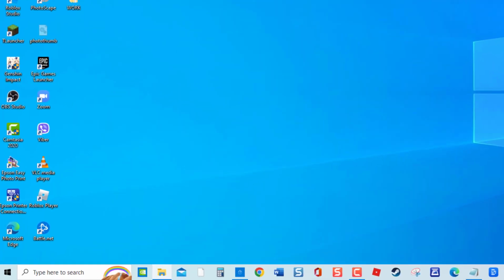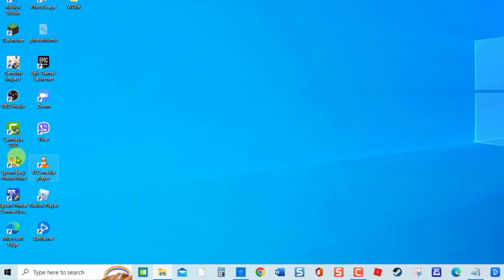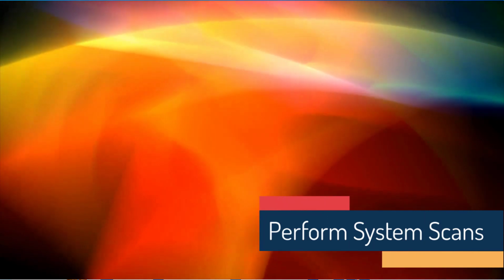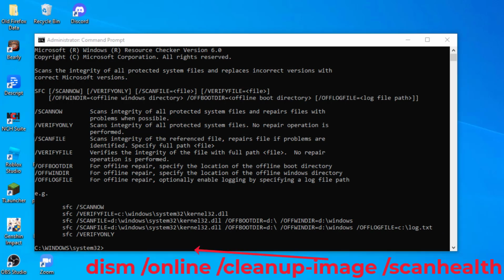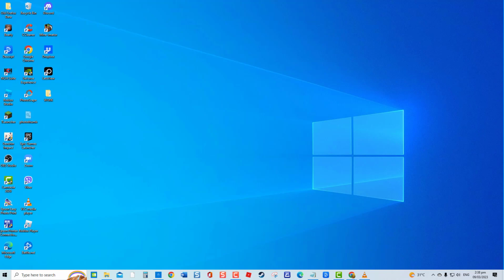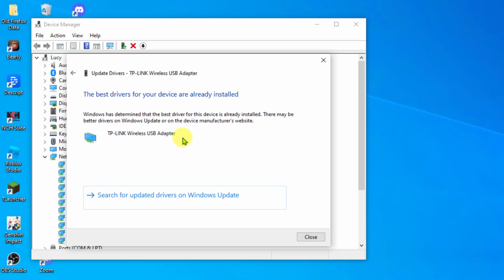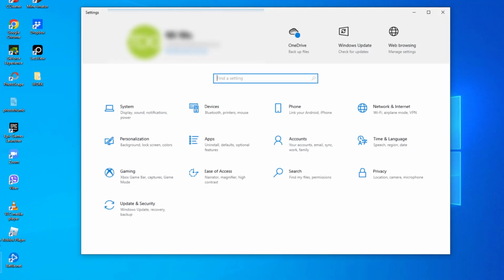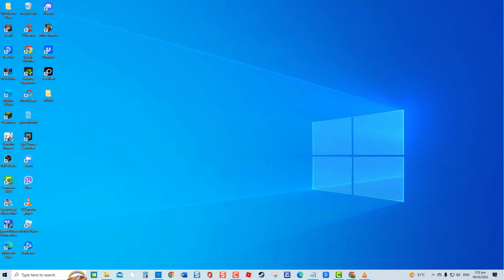How To Fix Windows 10 Blue Screen Of Death After Windows Update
For today's troubleshooting video, let us show you how to fix Blue Screen Of Death (BSOD) error on your Windows 10 PC that can occur after a Windows Update. It can be a frustrating experience, but not to worry we've got you covered.

Troubleshooting solutions are mentioned in this video along with easy to follow steps for each solution.

00:00 - 00:42 Introduction
00:43 - 01:31 Perform a System Restore
01:32 - 02:15 Uninstall the Faulty Update
02:16 - 03:39 Perform System Scans
03:40 - 04:22 Update Driver
04:23 - 05:32 Reset Windows